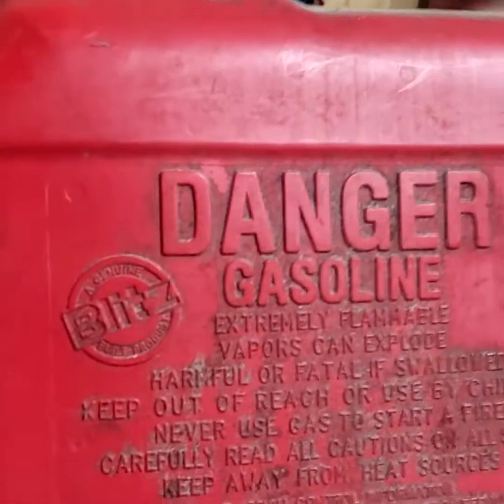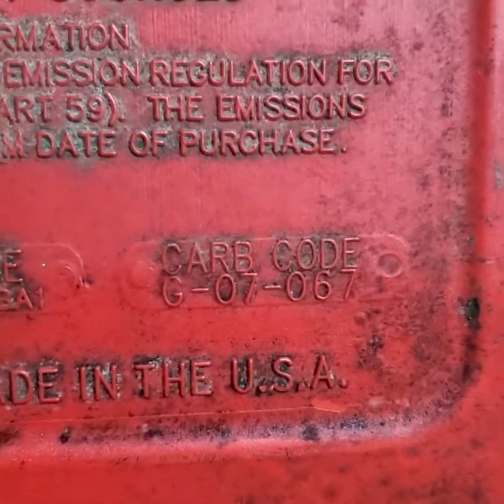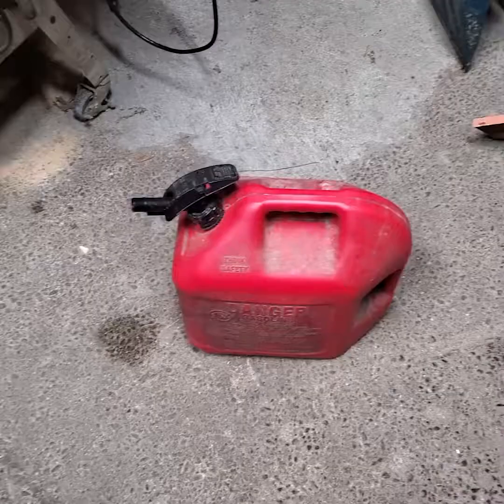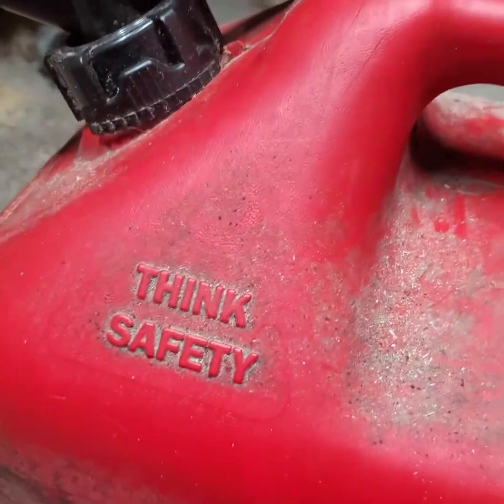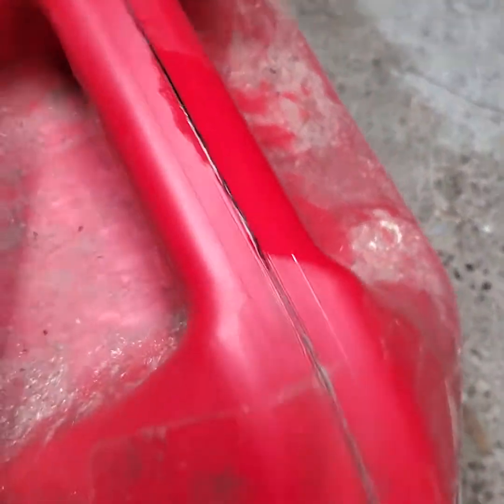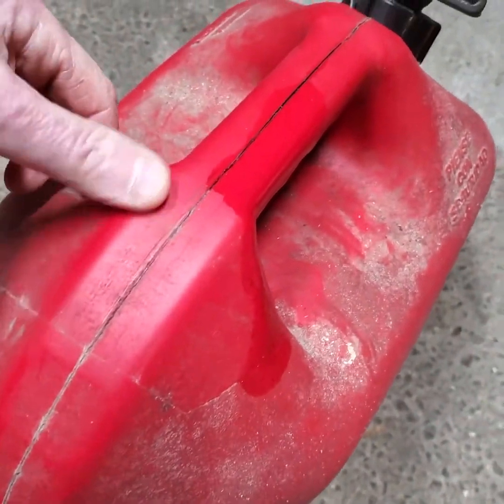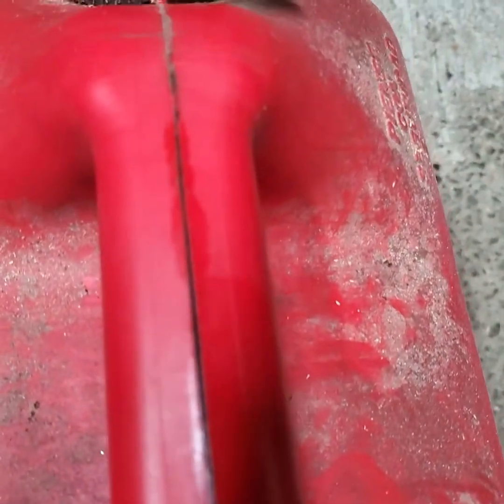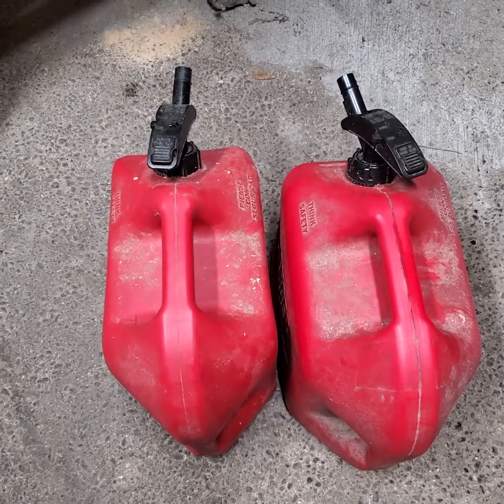Plastic Gas Cans LEAKING!!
This is a SAFETY video, Please forward to all your friends and family, you may just save someone's life!!